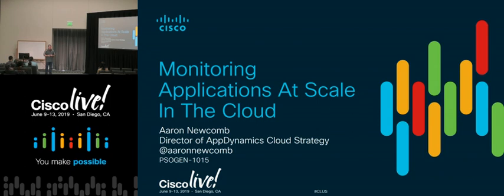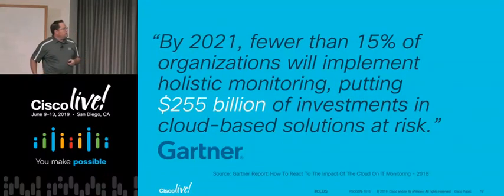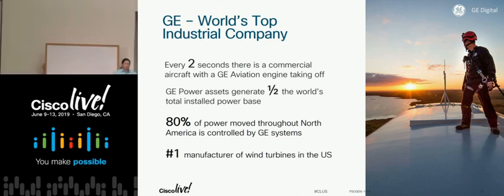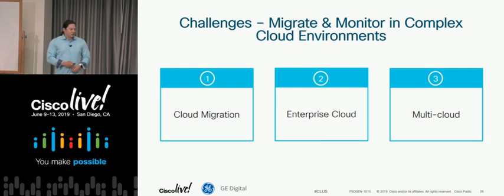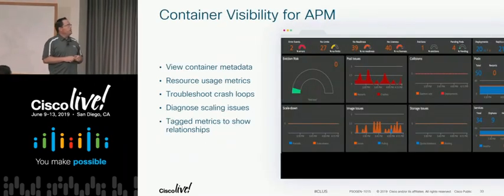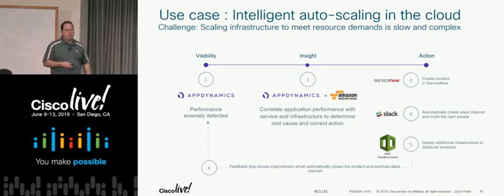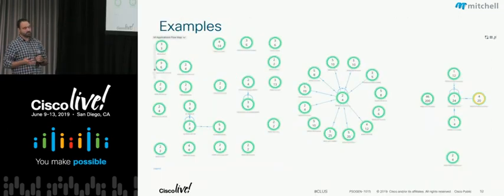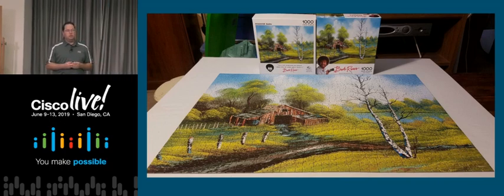Cisco Live! 2019 Presentation